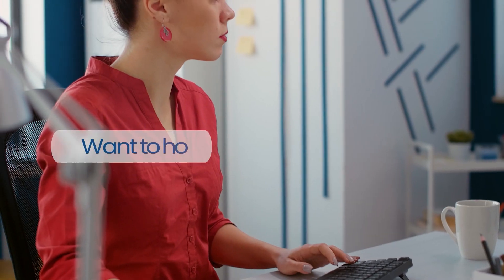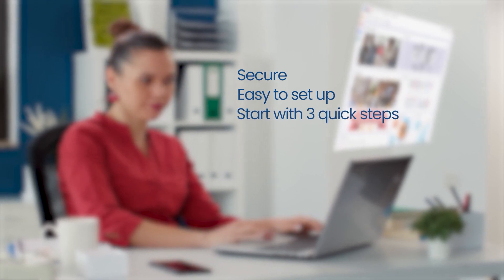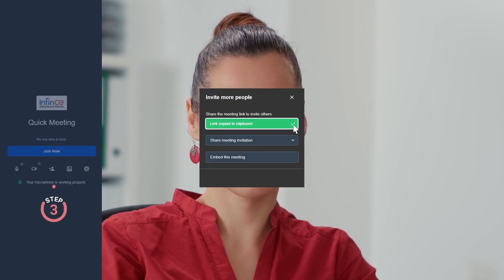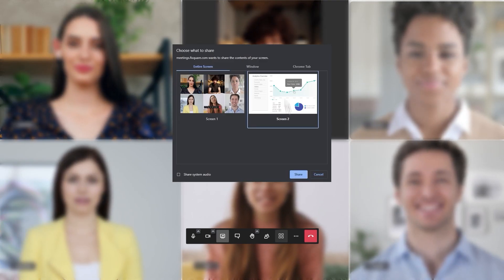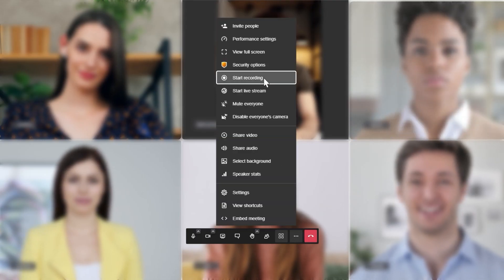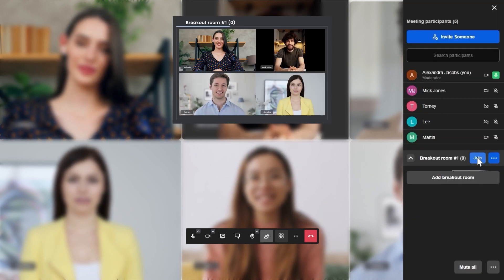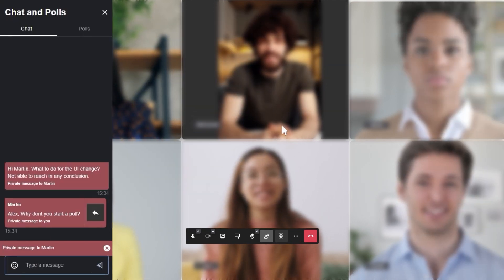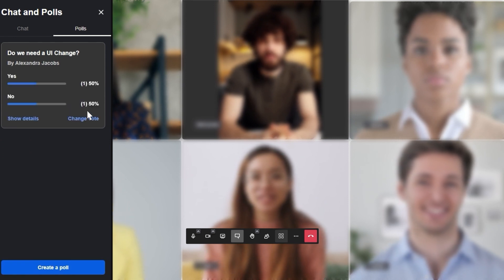Video Meeting Software | Video Conferencing Software: InfinCE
Help your hybrid teams connect securely, without lags or interruptions through InfinCE video meetings. It’s secure, easy to set up, and can be started with 3 quick steps! Includes cutting-edge features like multiple screen sharing, recording, audio/video sharing, live chat, polls, personal meeting rooms & more.